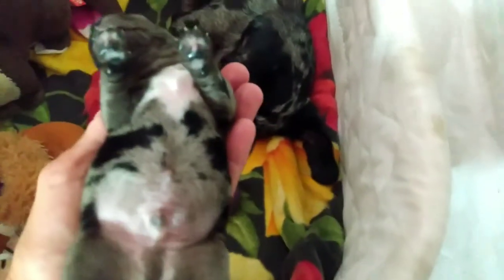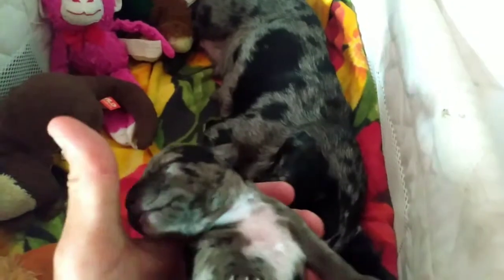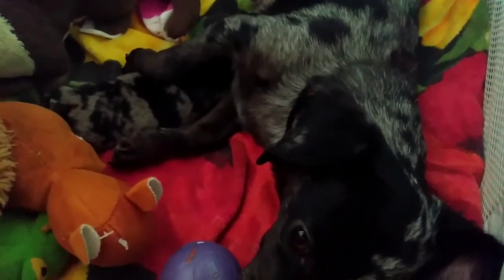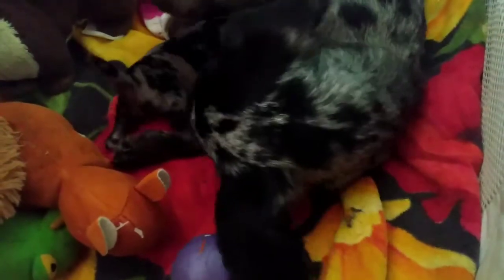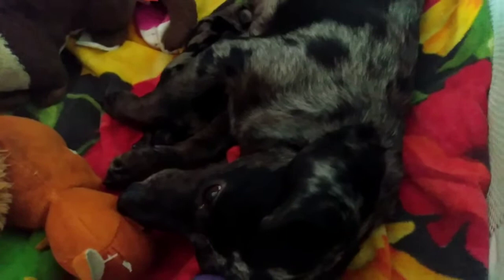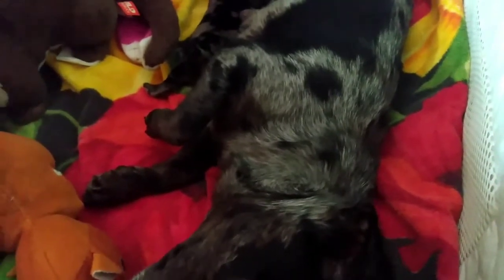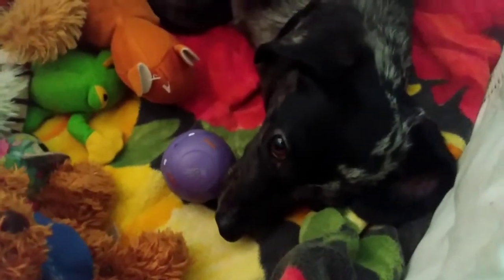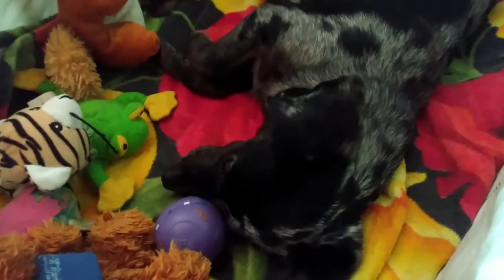Meet My Precious Singleton Puppy ❣️